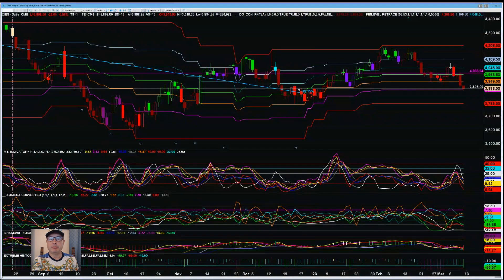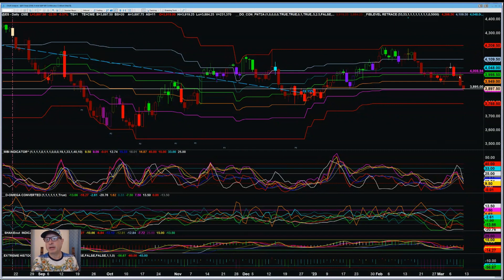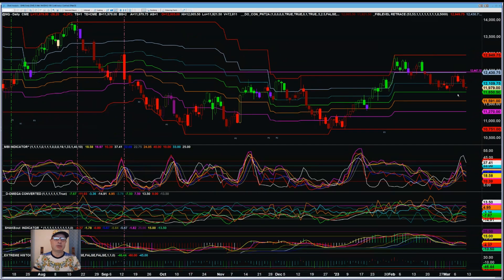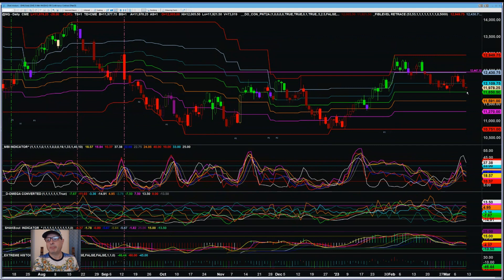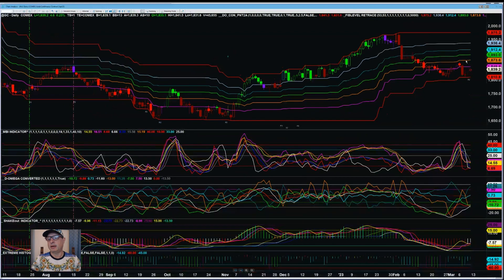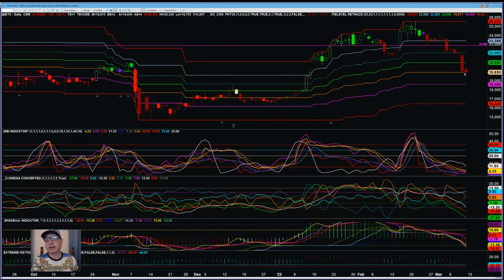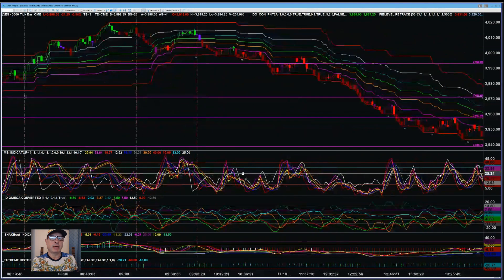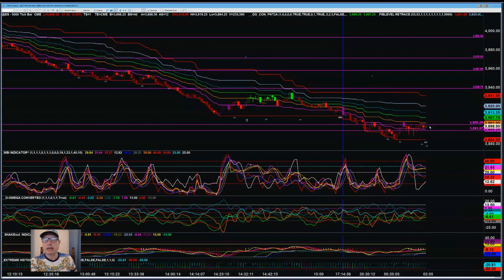Video Report March 10, 2023